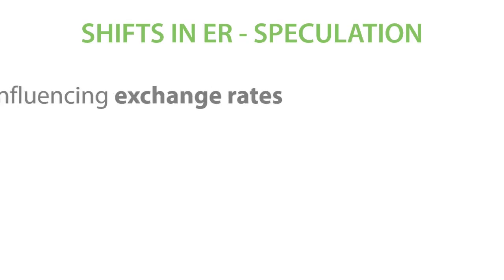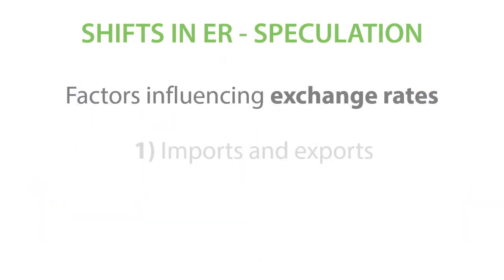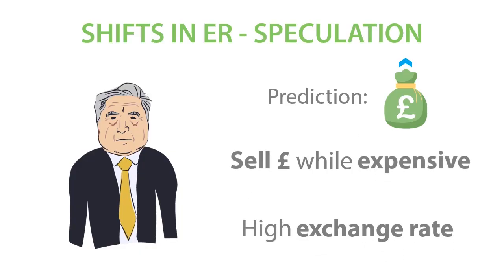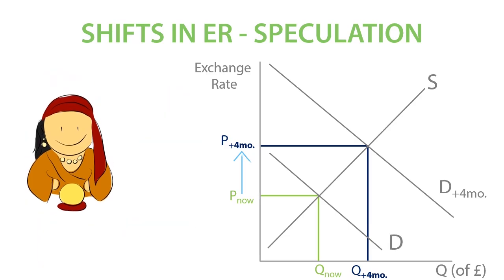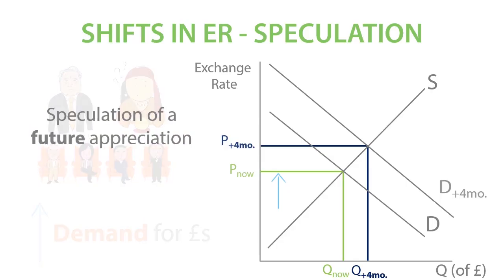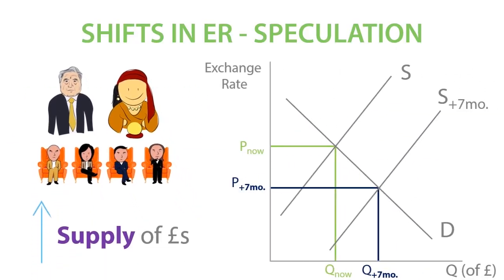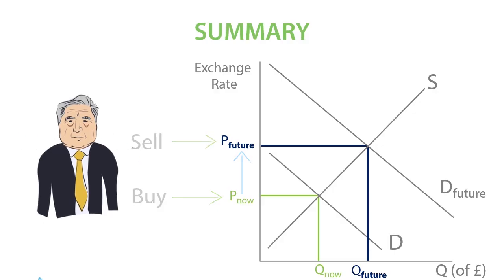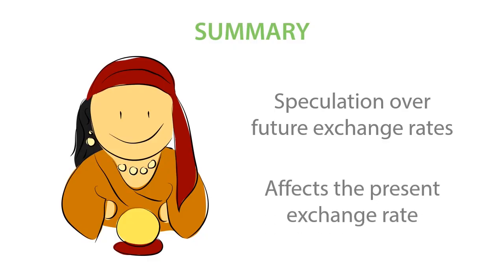4 Shifts in ER Speculation